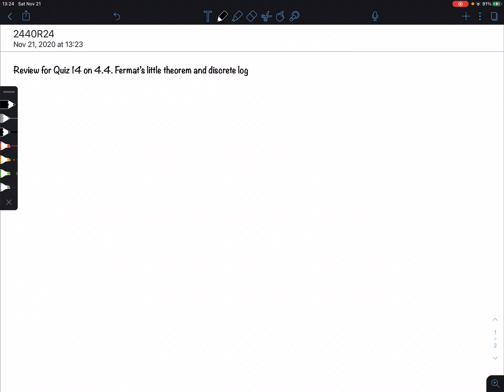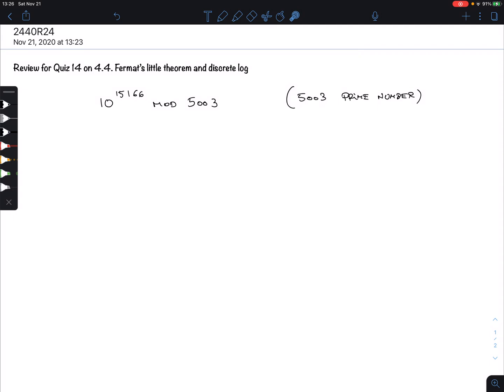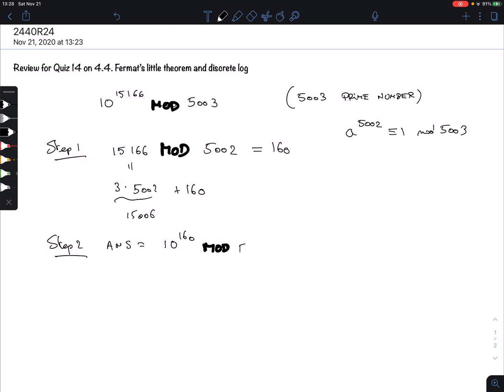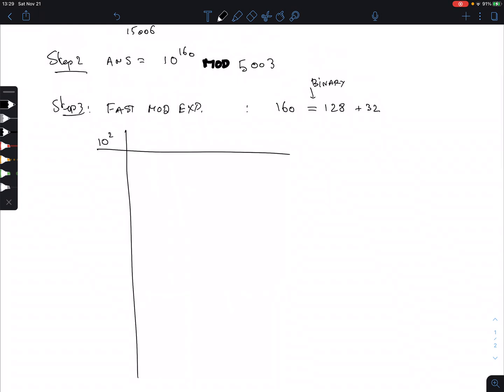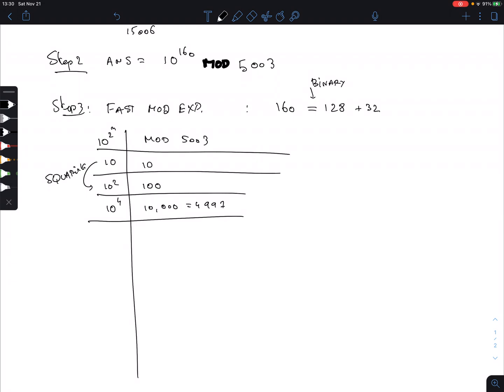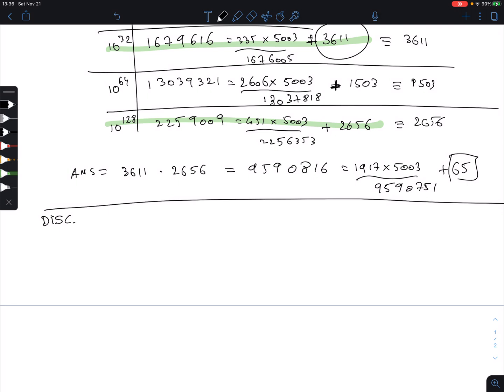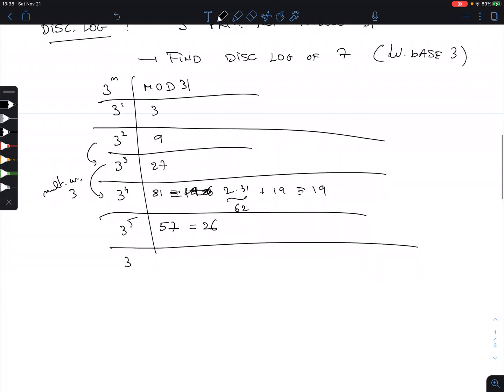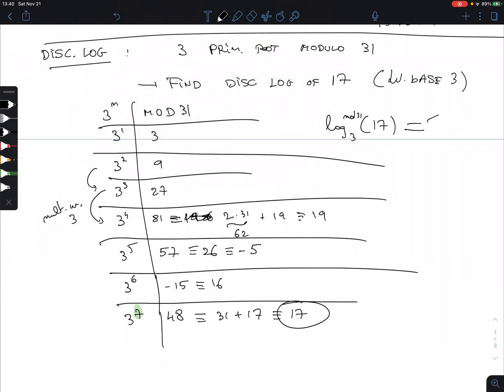2440R24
Review for Quiz 14 on 4.4. Fermat's little theorem and discrete logs